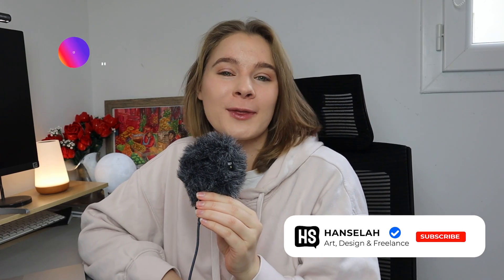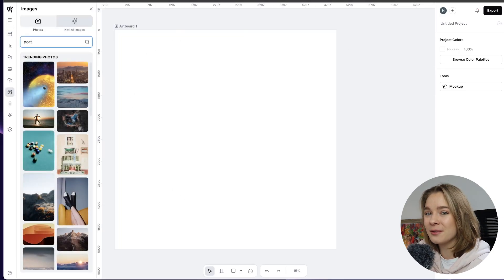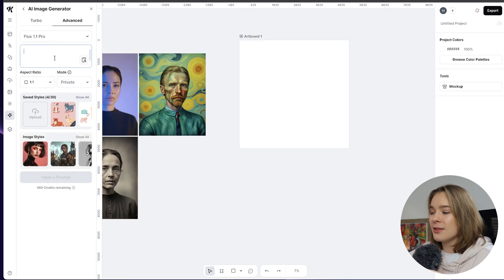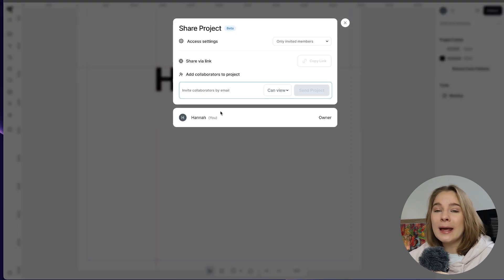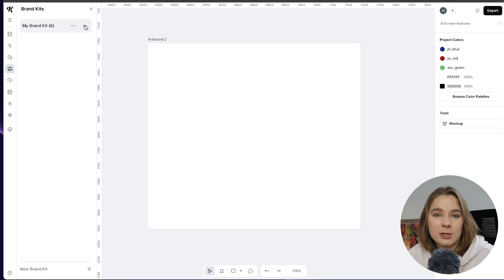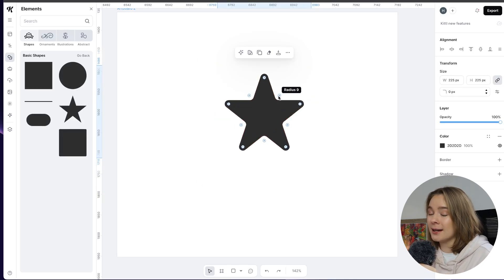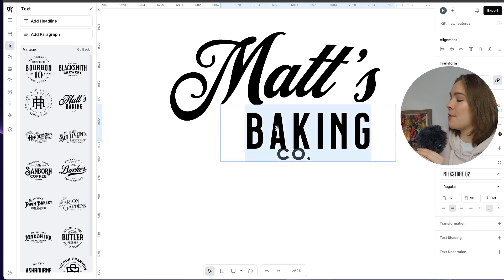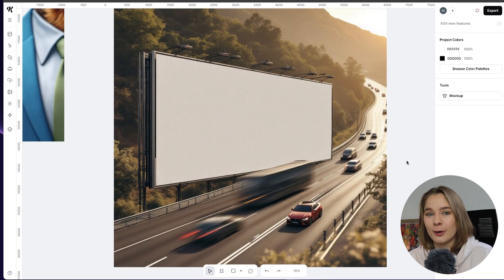KITTL 2.0! New Features & Graphic Designer Tools In Kittl Design Platform | How I Use Kittl Software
Hello! Welcome to my HanSelah art, design and freelance channel. Setting goals in the new year is such an important step for both your personal life and freelance graphic design business growth. Setting yearly goals in the beginning of the new year is crucial for long-term success and growth of your graphic design freelance business.

Today we're diving into Kittl 2.0 and all the new and improved features that Kittl has to offer. Kittl is an all in 1 graphic design platform, aimed at both beginner and advanced graphic designers. Join me as a show you how to use Kittl 2.0 and my favourite new features released this year.